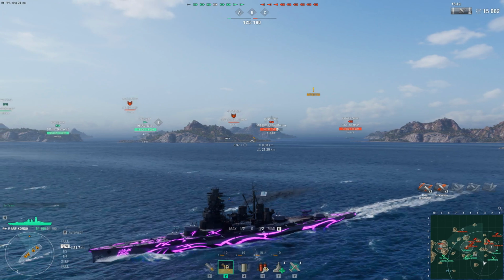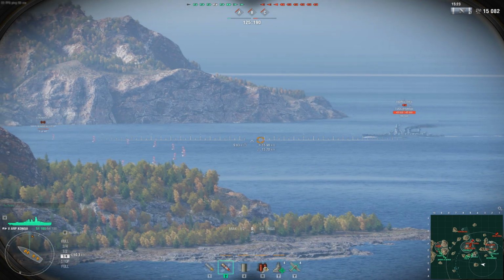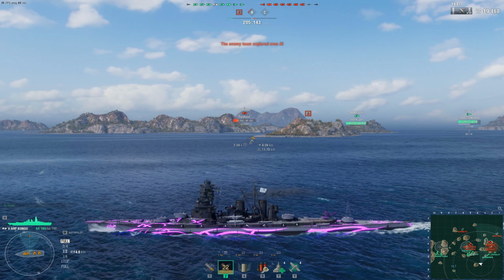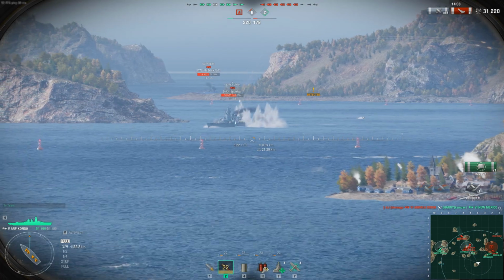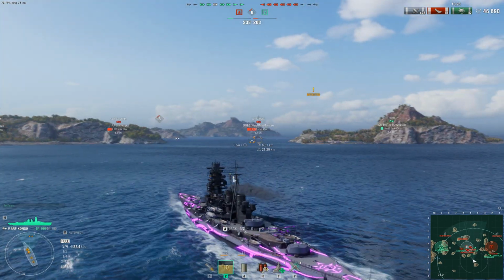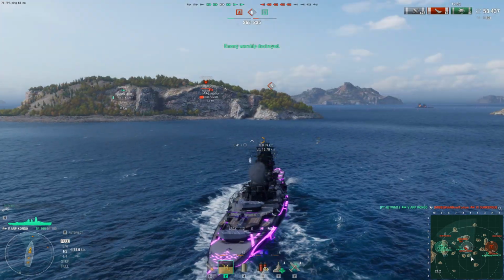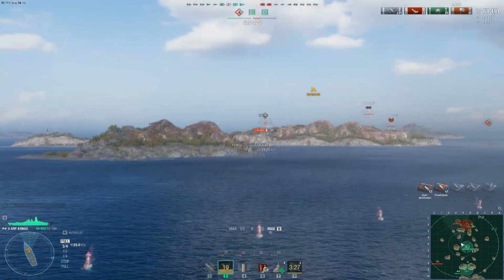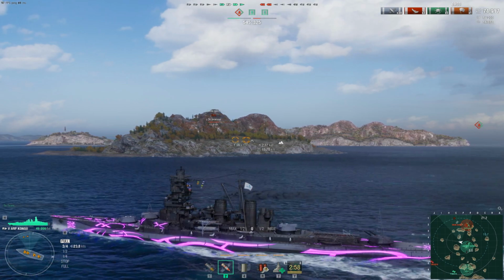Warship Dits: IJN Kongo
Warship dits is a series that aims to break down naval history into easy to understand chunks of information with gameplay of naval game in the background. This Episode is on the fast battleship IJN Kongo

$20 off $200+ sitewide with code 20SITEWIDE
$10 off $70+ sitewide with code 10SITEWIDE